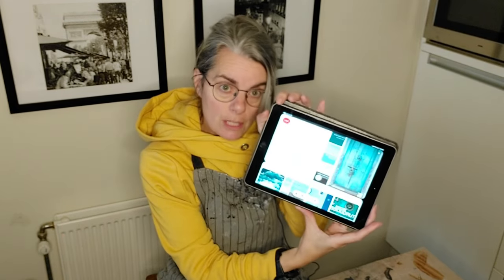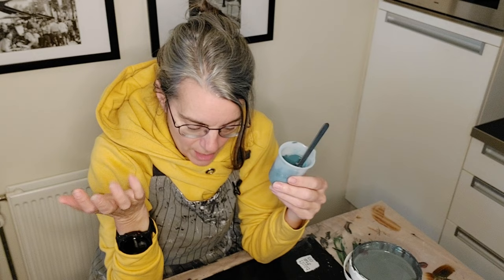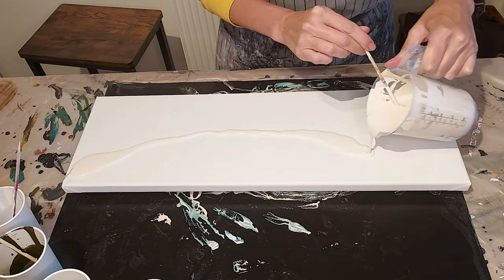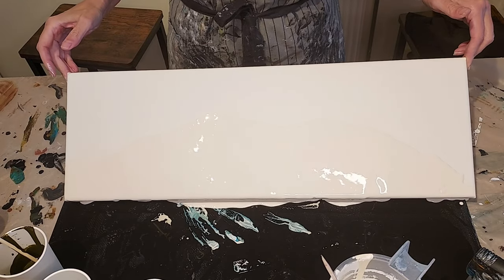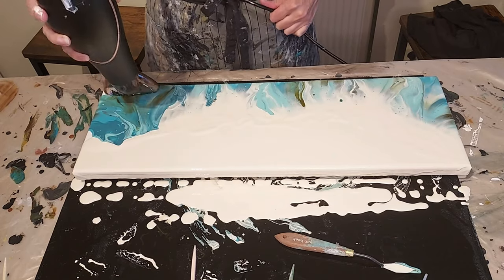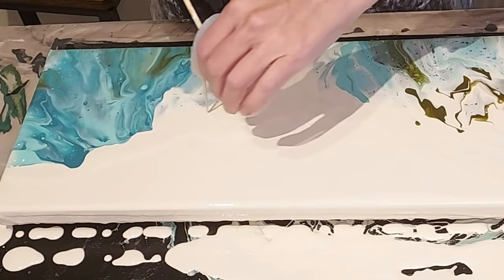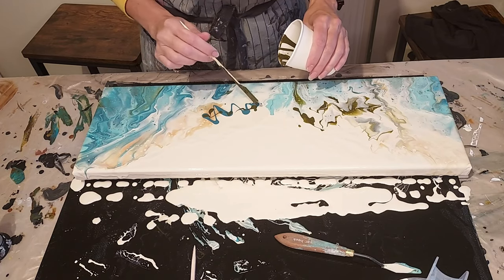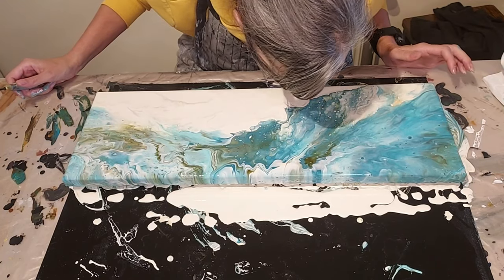Ocean Vibes Chaos Dutch Pour Technique | Acrylic Pouring | Art Therapy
Since I loved the last Chaos Style Dutch Pour I thought I would try it again!  This time instead of a vertical painting I figured why not try landscape and instead of black with metallics why not some ocean hues!

Some key takeaways:
1) When you blow the base color over the 'chaos' make sure to position the angle of your blow dryer so that you pick up the base coat color puddle (I think it provides a much nicer effect).
2) The same applies when blowing the other way, make sure to follow through on the first pass over - you can always adjust it from there.
3) If you don't follow through with the blowing out of the colors on the first pass the flow of the paint is not as pretty - in my opinion.
4) Don't be afraid to embellish or add more paint if there are areas where you feel it could use a hit of color - again just make sure you still have enough paint on the canvas so that it flows or your blow dryer will struggle to push the paint

As always, my paints are all Amsterdam Acrylics Standard Series however this time I tried an inexpensive pouring medium and mixed it to the right consistency which for this style of acrylic pouring is the same as the typical Dutch pour - very thin, running off the stick and disappearing right away back into the paint.

Description of colors used:
Base Coat - initially - mixture of
Amsterdam - Titanium White
Amsterdam - Titanium Buff Light

Chaos colors (all Amsterdam)
Van Dijk Brown mixed with
Olive Green Deep
Titanium White mixed with
Pearl White
Turquoise Blue
Turquoise Green mixed with
Grey concoction from previous pours
Turquoise Blue mixed with
Titanium White
Light Gold

Silicone Cups

Time Stamps:
0:00 Intro
0:48 Laying down the base coat
01:14 Layering of colors
01:59 Blowing out the paint with a blow dryer
03:30 Wet result of acrylic pour paintings
03:46 Dried result of fluid art painting
03:58 Tip of the day Outro

psst: I would love it if you share my videos on any of your social media channels.  Its a great way for you to help me grow my channel and it's free :)

Tiffany
xoxo